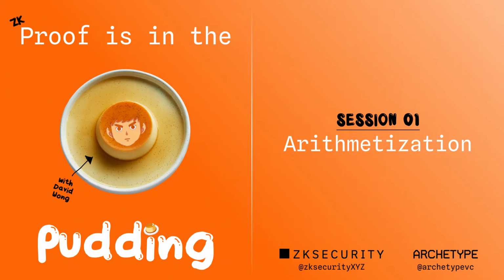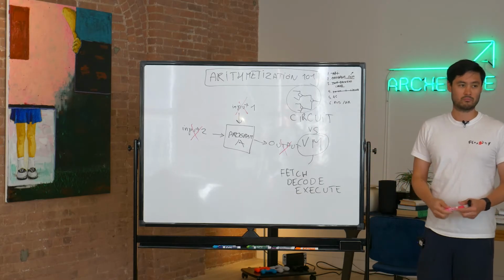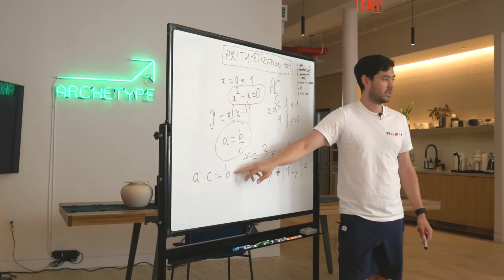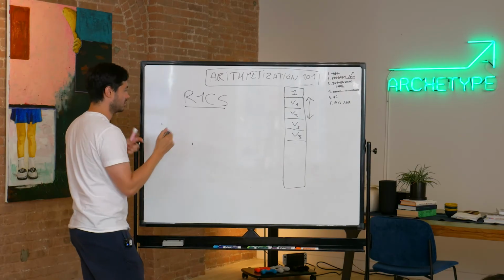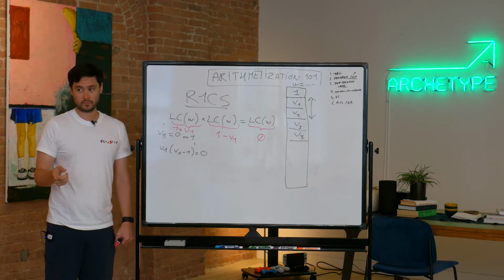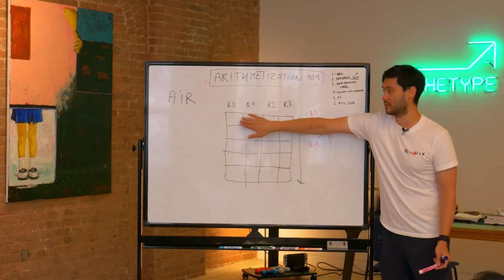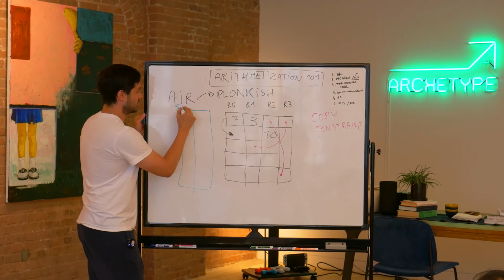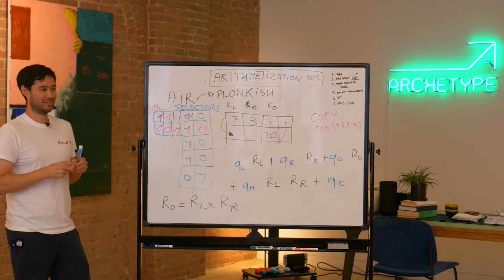Arithmetization | Proof is in the Pudding Session 01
Proof is in the Pudding is a new IRL series of whiteboard sessions hosted by zkSecurity Co-founder and Archetype Research Advisor, David Wong.

Each session, David will be giving a 201-level lecture about the in’s and out’s of cryptography and ZK, followed by a group discussion.

For Session 01, David started at the ground floor with arithmetization. Arithmetization involves the process of converting logical statements into algebraic form, which are then used to create arithmetic circuits, a key building block in the construction of a ZK proof.

This is an unedited recording of the session.

To join a future session of Proof is in the Pudding, please reach out to an Archetype team member!

📬 You can also receive invites to other Archetype events and monthly happy hours by signing up for our newsletter